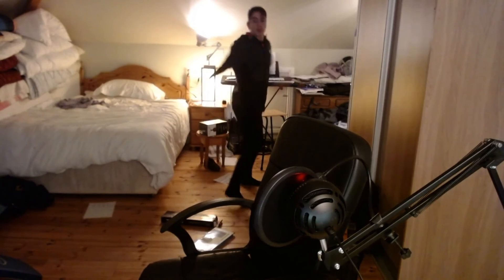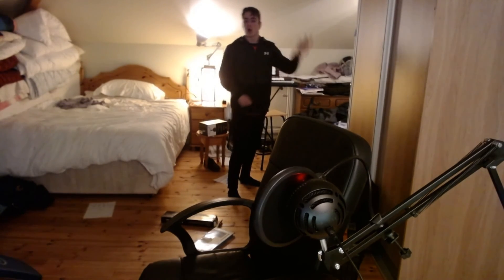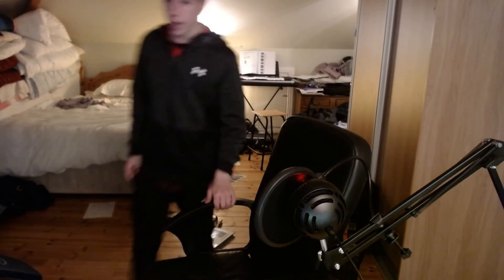testing 4 mics in 1 video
Remember to share the video with your friends and family. Plese comment any new video ideas you have and i might do them.